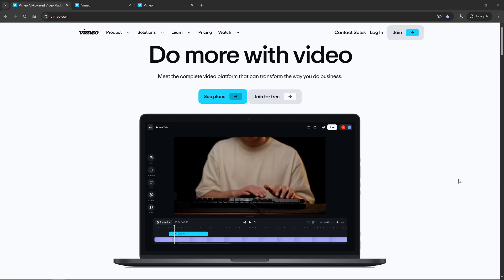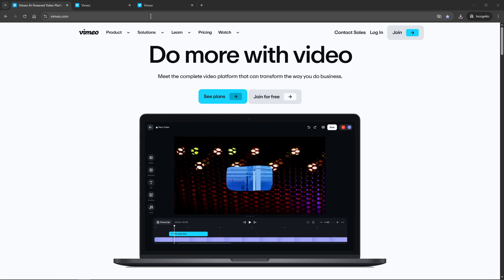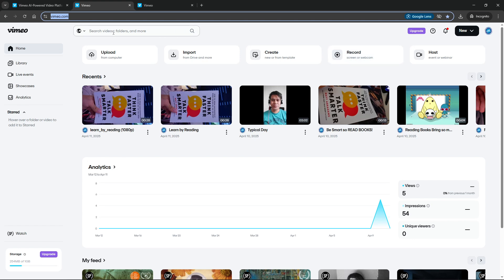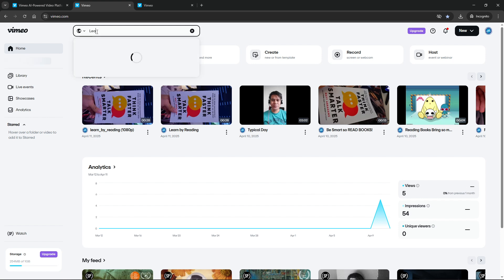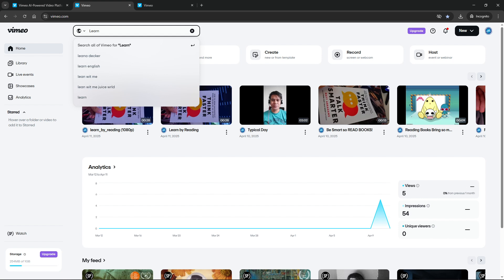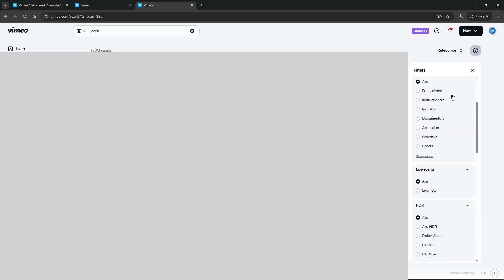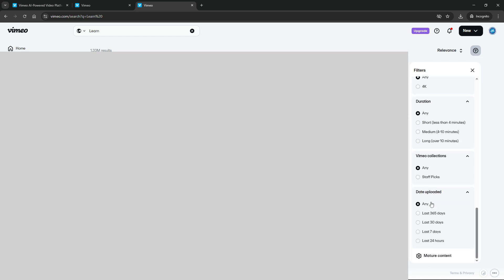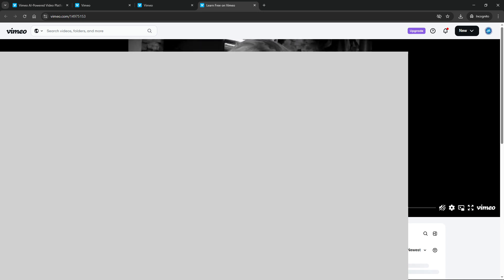How to Search or Find on Vimeo [2025 Full Guide]